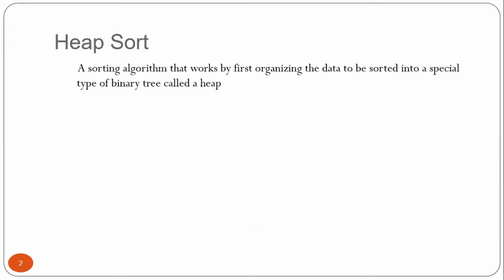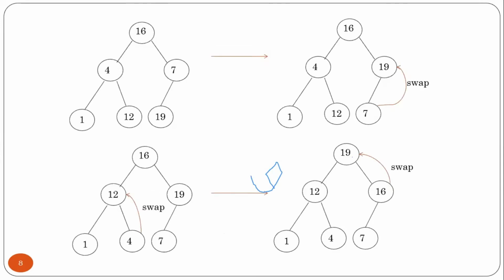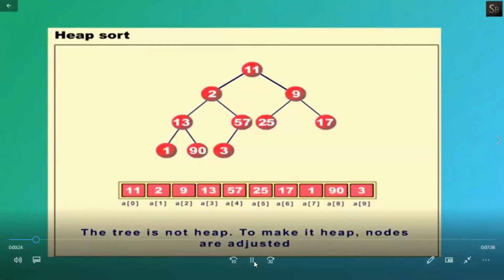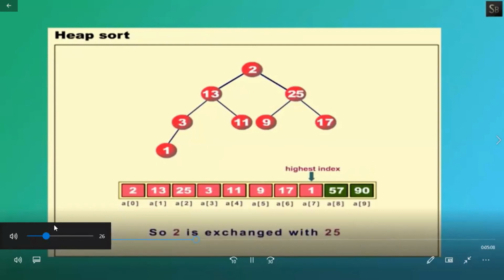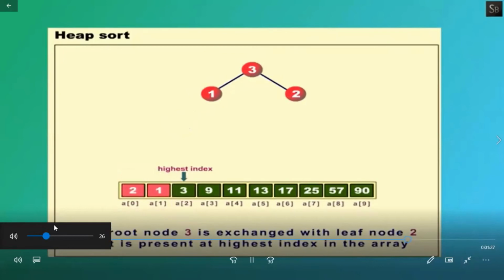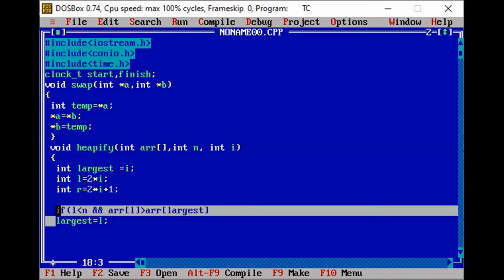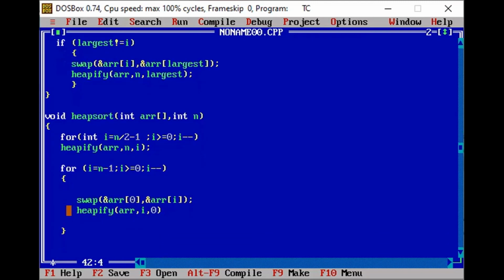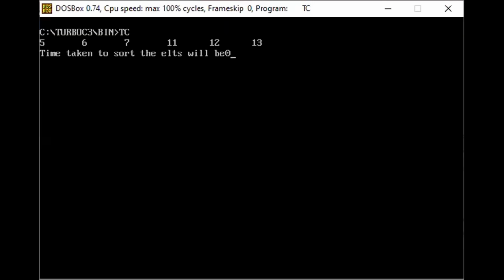DAA LAB 16SEPT